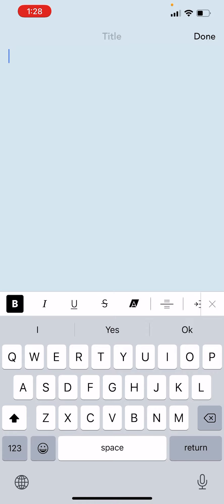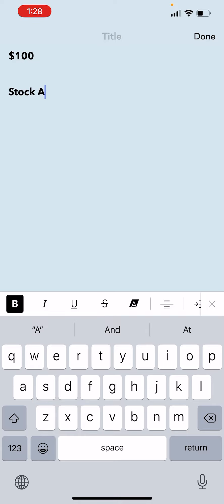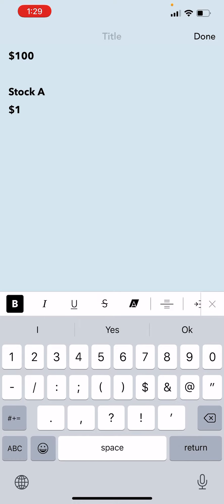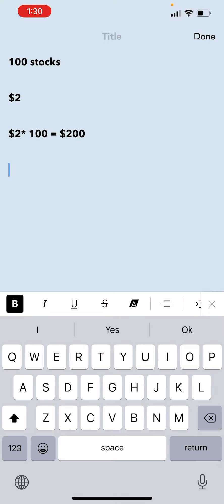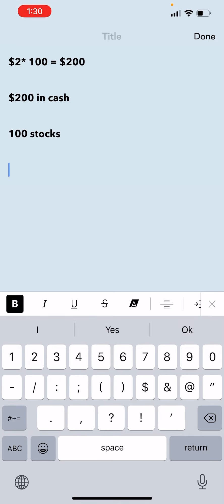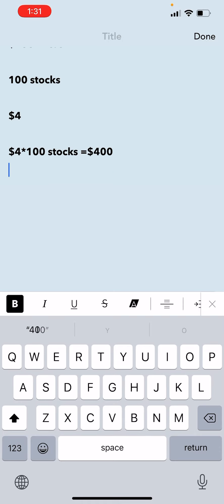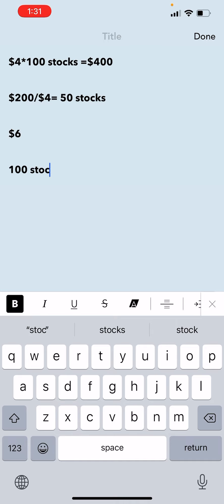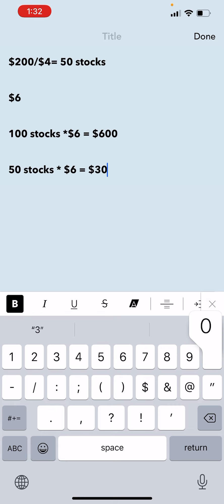Robinhood! Why do I not sell the stock when the price goes up! For beginners!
This video is for the new investors who wonder why some of us keep holding a stock when it does up and not sell and secure profits! I hope you enjoy!